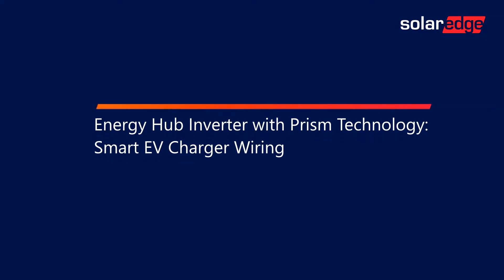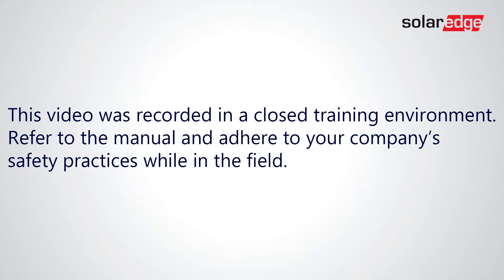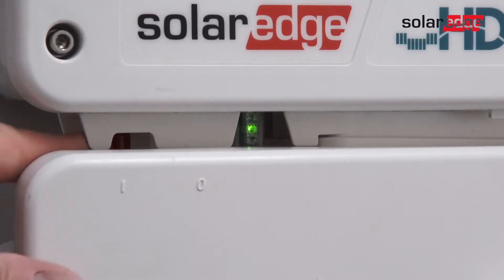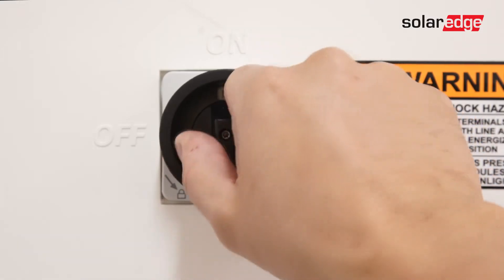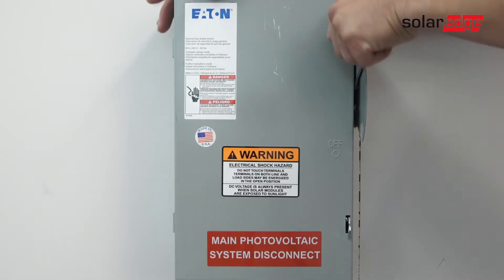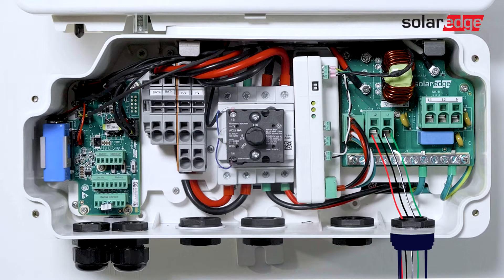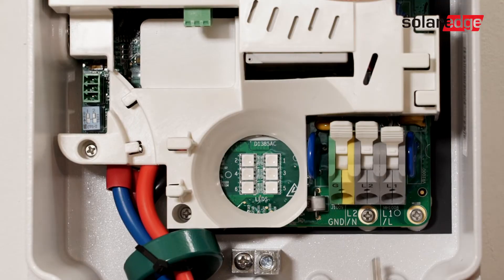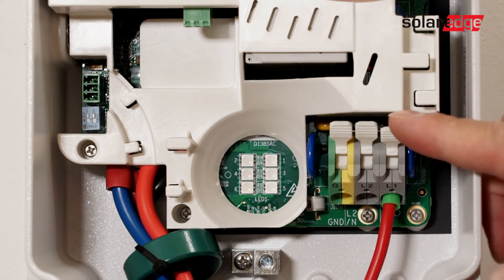SolarEdge Home Hub Inverter with Prism Technology: EV Charger Wiring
This video will guide you through wiring a smart Ev Charger to a SolarEdge Energy Hub Interverter with Prism Technology